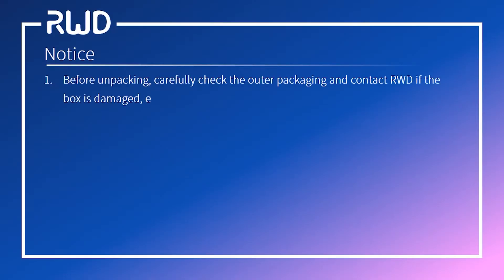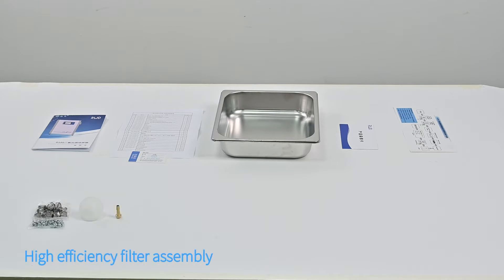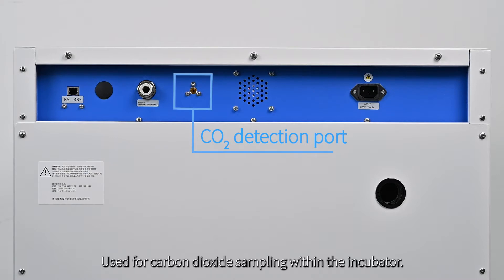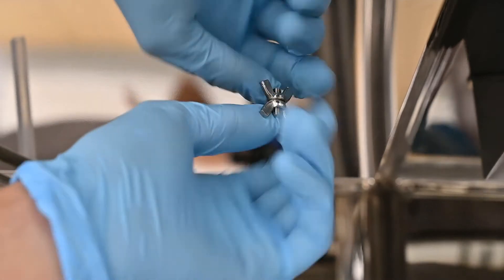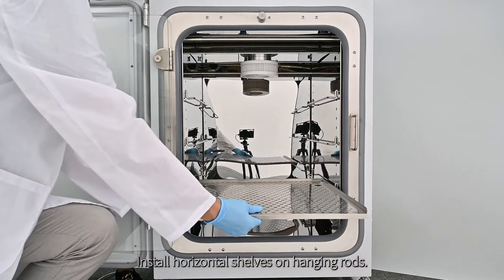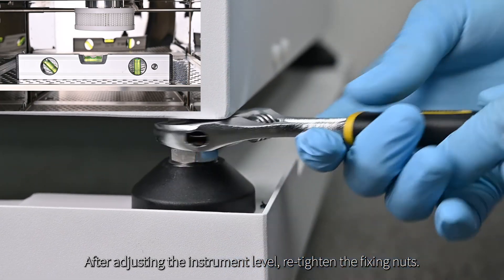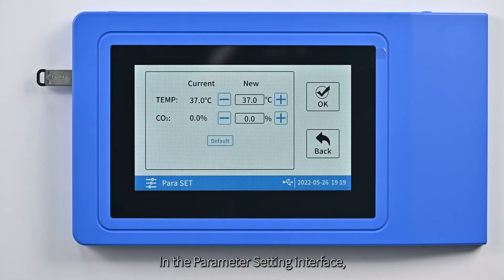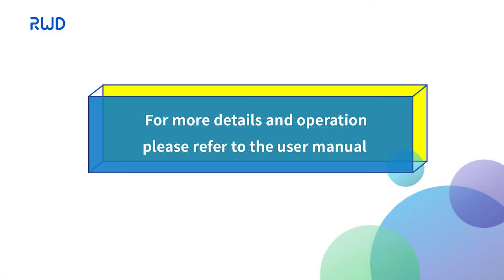RWD D180 CO2 incubator installation and operation video